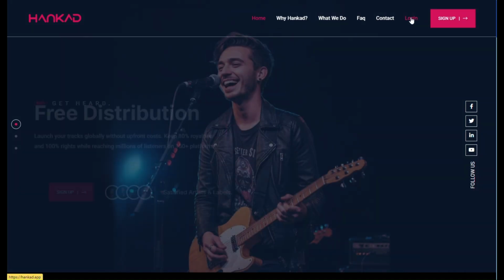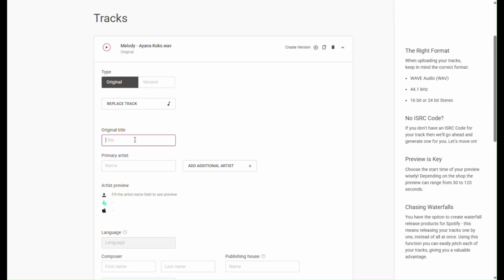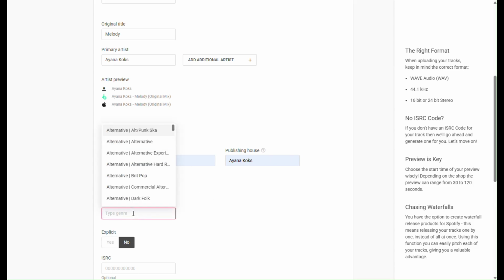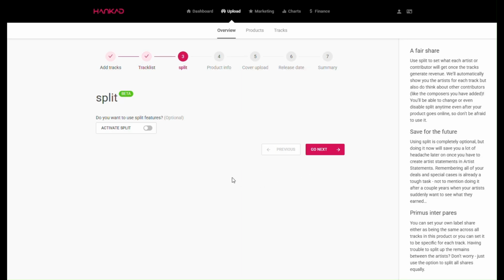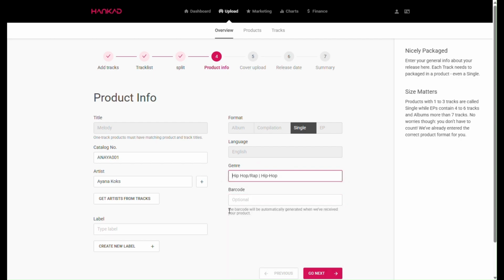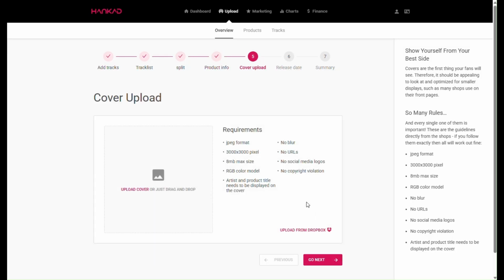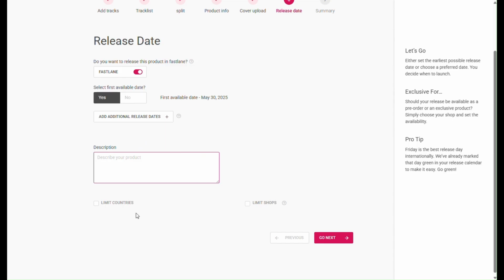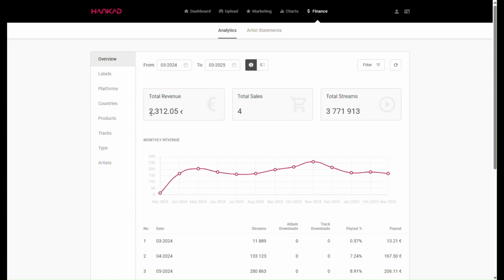How to Upload Music on Hankad - Step by Step Tutorial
Learn how to upload your music on Hankad with this step-by-step tutorial!

In this video, I'll guide you through each stage of the process, from logging into your account to releasing your tracks on major platforms worldwide. You’ll discover how to add metadata, select genres, and even manage cover uploads effectively. Plus, I’ll share tips on optimizing your tracklist and handling revenue splits!

Hankad makes global music distribution a breeze, ensuring your music reaches your audience.